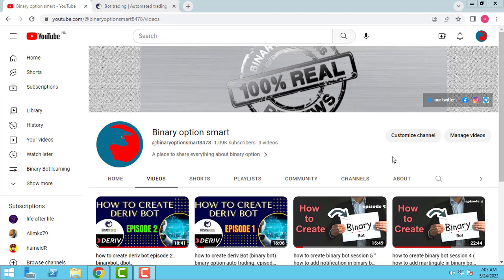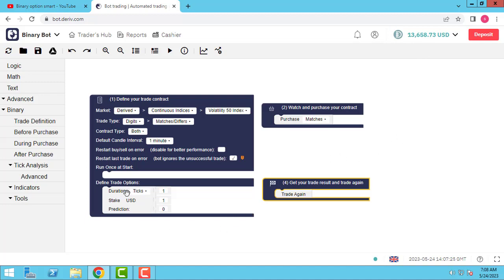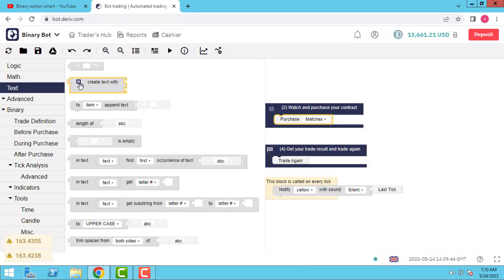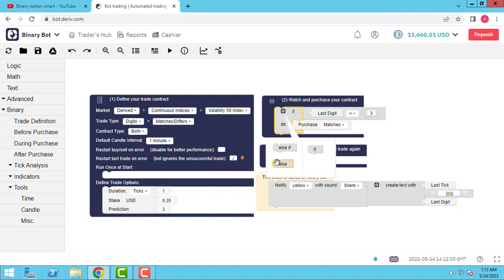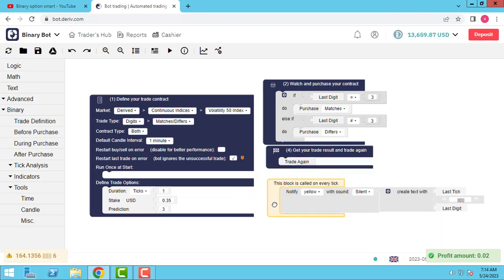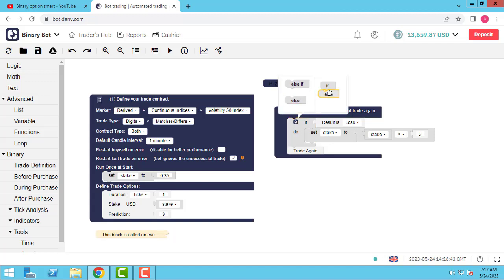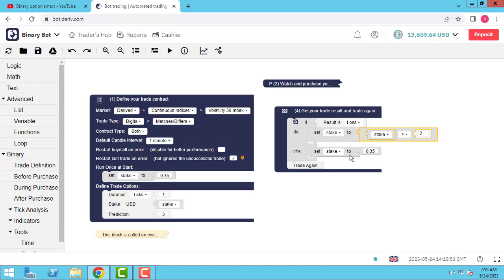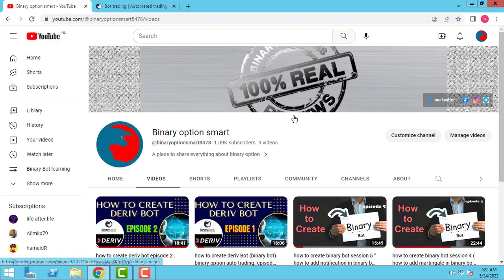how to create binary bot episode 6 ( digit trade match and differ)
in this episode you will learn how to build a bot which can trade match and differ type of binary option trading automatically.
derivbot
dbot
binarybot